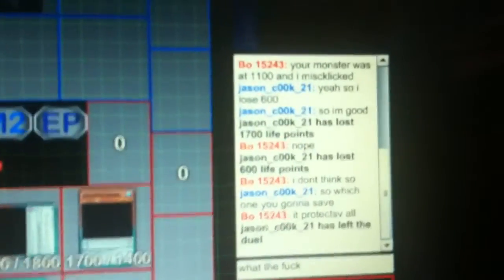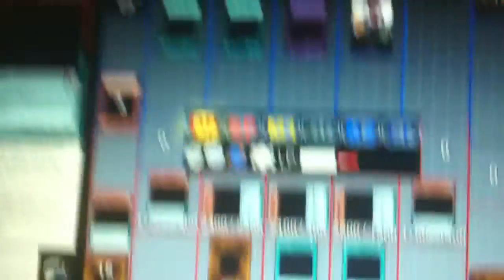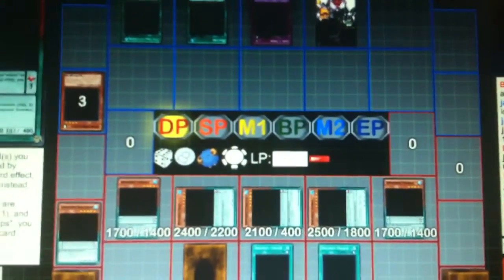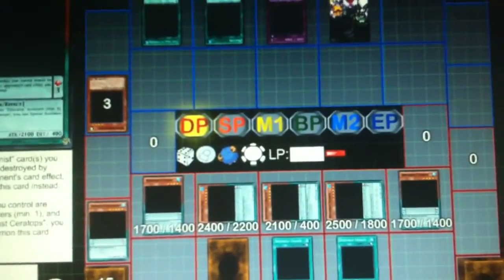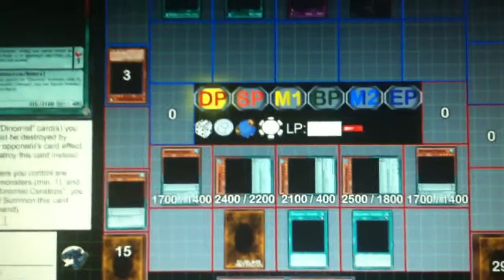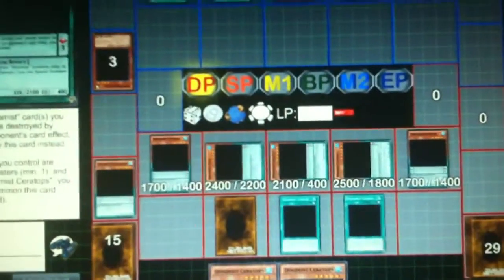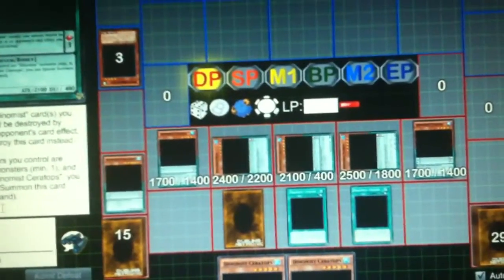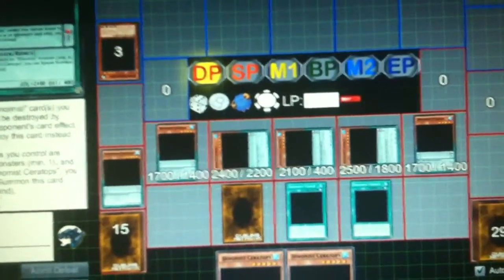Dueling Network JACKASS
Dueling not a noob but much more worse a complete JACKASS clearly he does not know what Dinomists do